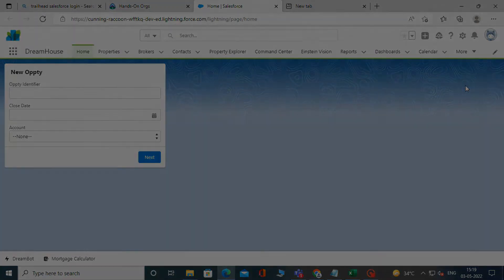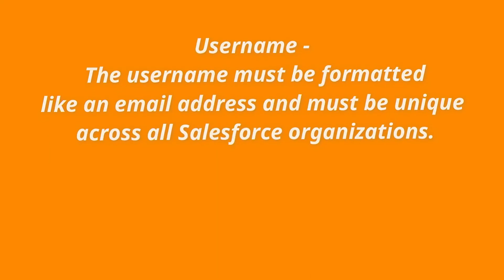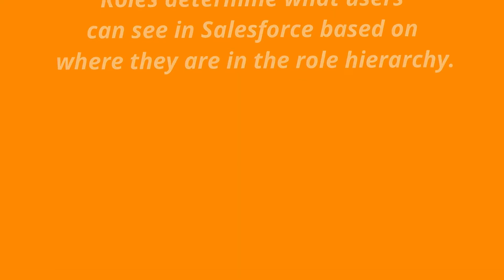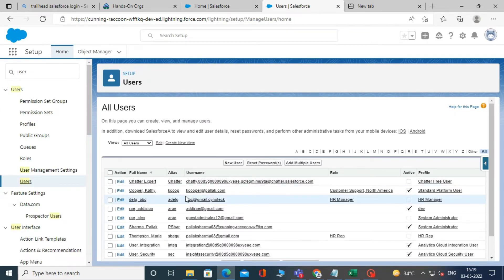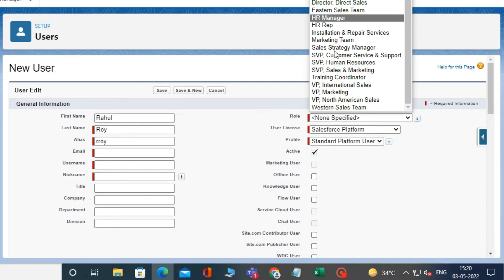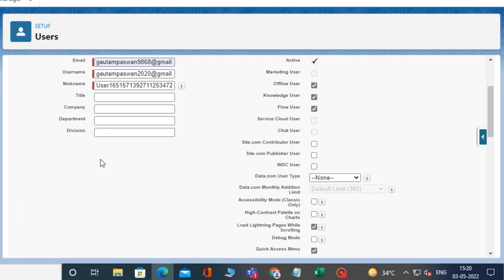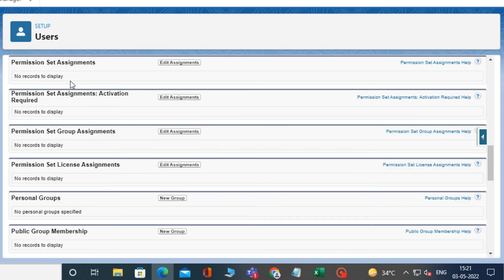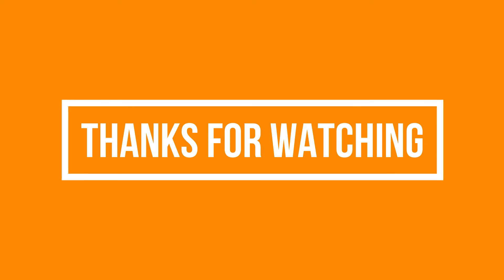How to create new users in Salesforce Lightning | Salesforce tutorials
📌 How to create users in Salesforce | Salesforce tutorials

📌 What is a user in salesforce?

Anyone who logs into the Salesforce is a user. Every user has a salesforce account. The user account identifies the user, and the user account settings determine what types of features and records the user can access. Each user account should contain at least the following:

The user’s first and last name.

Profile: Profiles determine what users can do in Salesforce.

Role (this is an optional field): Roles determine what users can see in Salesforce based on where they are in the role hierarchy.

Alias: An alias is a short name to identify the user on list pages, reports, or other places where their entire name does not fit.

Now let us create a new user in salesforce.

First go to Set Up, and then search for "user" in the Quick Find Box, and click on it.

After clicking on "user," it will show a list of standard users.

Now click on "new user."

Now fill in the details like first name and last name, and the alias will be auto populated.

After that, in user license, select Salesforce platform and in profile, select standard platform user.

In the role, you can select any role for this user. For example, I am selecting Installation and Repair Services.

The nickname will be auto-populated.

Now, select the offline user, knowledge user, and flow user from the check list.

After that, you can write the name of the company. I am typing "cyno" in the company, and in the department, let's say I am typing "computer."

After that, click on Save.

A user has now been created.

After creating a user further, you can do many things with that user, like adding a permission set to your user.

For example, I am assigning a permission set to my user that I have created. To do this, in the user at the top, click on permission, set assignment, then click on edit assignment, and then, from available, select any permission set, and click add.

After that, click "Save."

So, that’s it for this video. See you soon in the next video.

Video tags-
How to create new user in Salesforce lightning
How to create new users in Salesforce lightning
Salesforce training videos
Salesforce tutorials